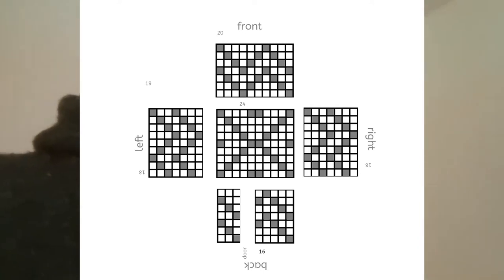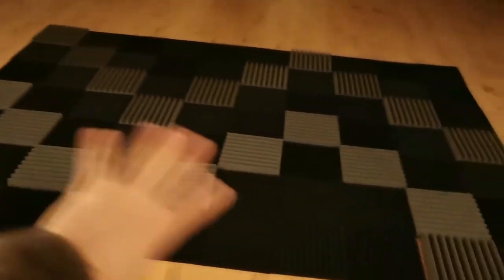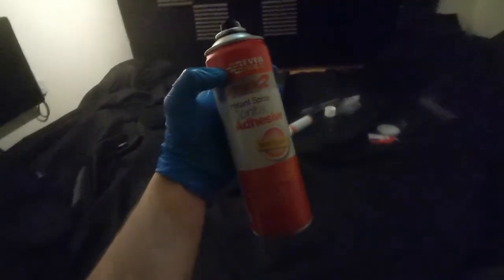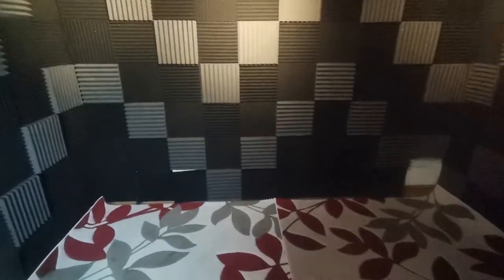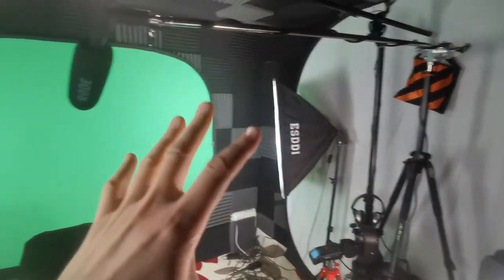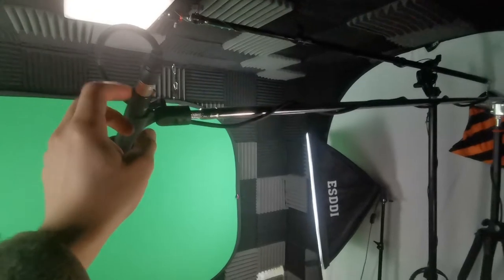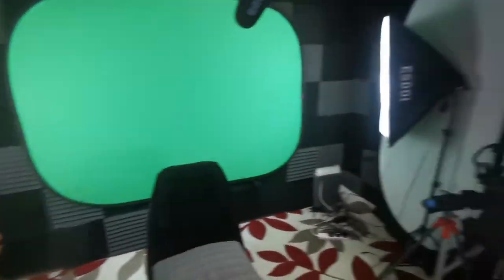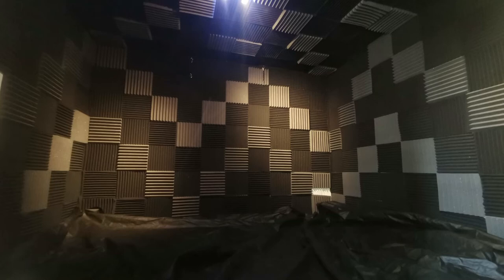Installing 400 acoustic tiles in my studio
My name is Ladrhyn Bexx, I am a sound healer and consciousness researcher into awareness states, I am based in the England.

I am mostly based in Somerset at our purpose-built residential retreat center for Trance Mediumship, Physical Mediumship and healing at::
Parsonage Side Retreat, approx 40mins from Glastonbury.

Now is the time to connect with a community of professionals in the field of consciousness and research into altered states. Interested in a light machine for your own personal or professional practice? or to simply connect with a supportive growing community across the globe?

My facebook group on: Eco Living & Natural Building with earthship and Cob Houses Europe

I have an array of focused interests and areas of study which i want to share with you. My experience and knowledge in the field of conscioussness is over 20 years. For my professional papers I have qualfications from earliest date to present:

Parapsychology
Paranormal Investigation
Reiki master
Psychology of Altered States of Awareness
Astral Dynamics
The Healers International Network
NVQ Level 3 – Health & Social Care Adults
Yoga & Meditation
Hypnotherapy
Light Attendant via Lucia No.3
Anatomy & Physiology level 3
Aromatherapy
Body Massage Practitioner & Warm Bamboo massage
Quantum Touch level 1
The Monroe Institute - Excursion 1
The Monroe Institute – Graduate of Gateway Voyage
The Monroe Institute – Remote Viewing Graduate with Joe McMoneagle
Seichem Master
Hot Stone Massage Practitioner
Sports therapy Massage
PandoraStar LTD training
Resonate Sound Healing
Full Bus Licence
NCFE Level 2 – Health & Safety
NCFE Level 2 - Customer Service
NCFE Level 2 – Understanding health & Nutrition
Epilepsy Awareness
Chromatherapy
Insomnia Sleep Practitioner
Corporate Wellness

Background music mixed from sources via pixabay